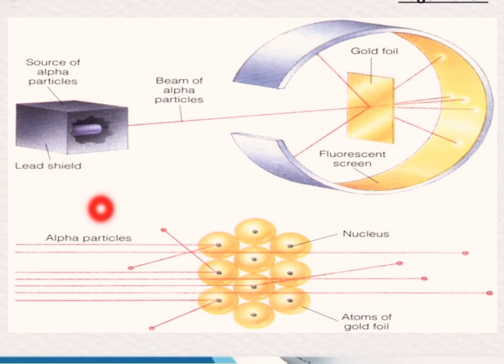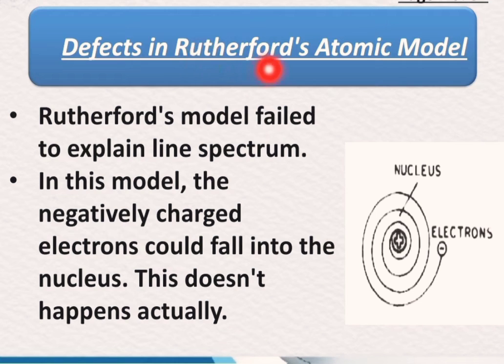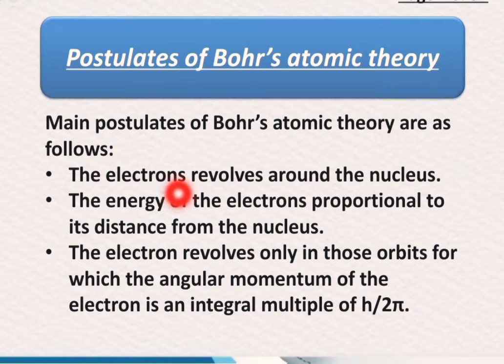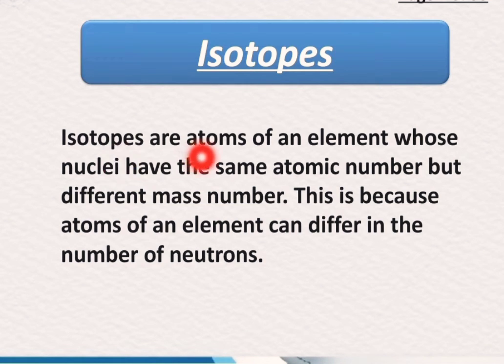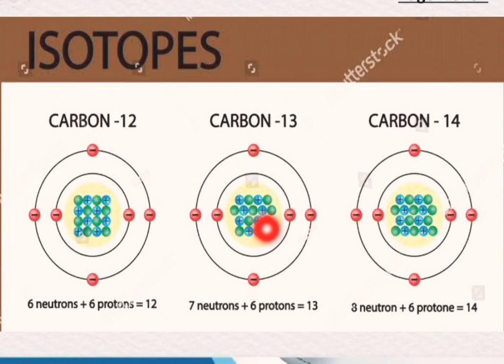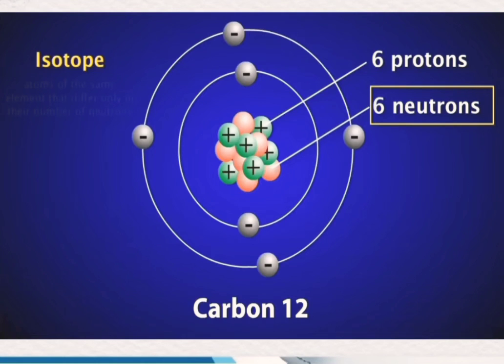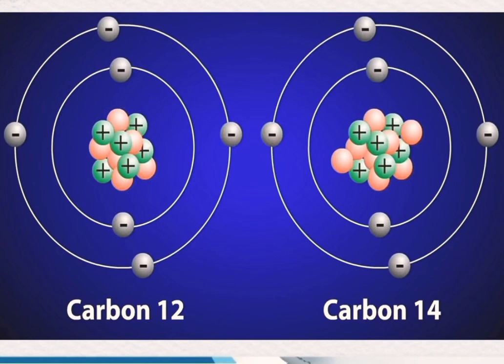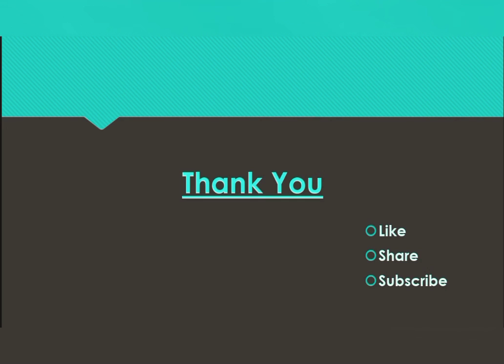Rutherford's and Bohr's Atomic Model // Isotopes and their uses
Today's topics are👇
1. Rutherford's atomic model
2. Bohr's atomic model
3. Isotopes and their uses